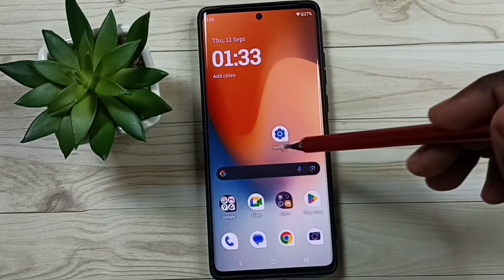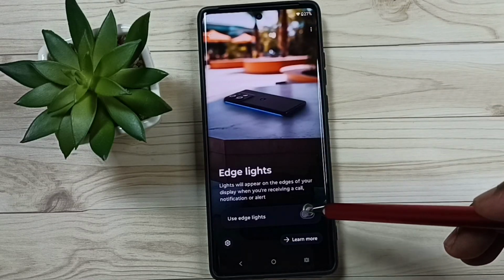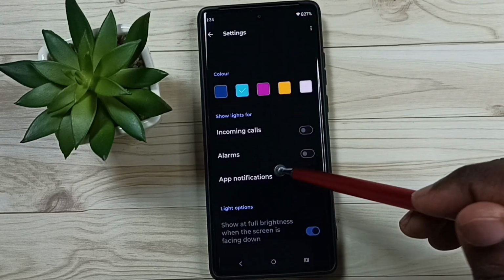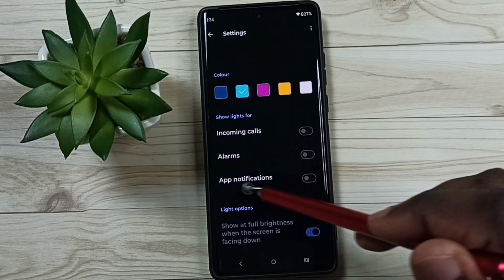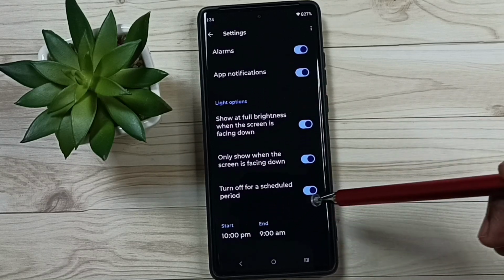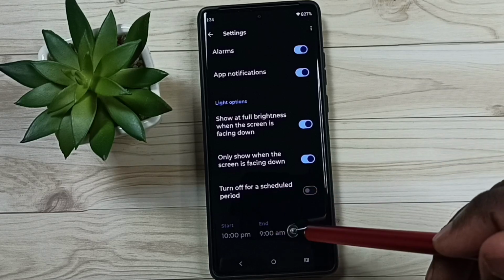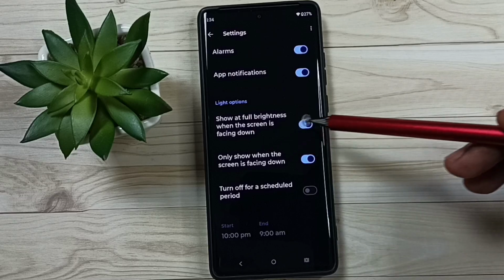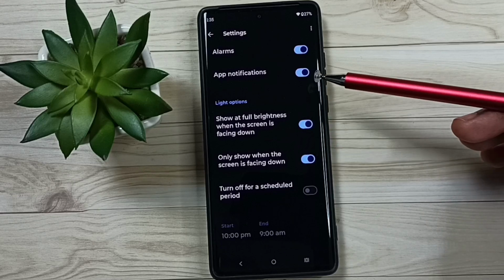Motorola Edge 50 Fusion | How to Fix Edge Light Not Working Problem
moto, motorola, android, how to, android 14, phone, mobile, smartphone, enable, disable, turn on, turn off, android 15, 4G, 5G, issue, Problem